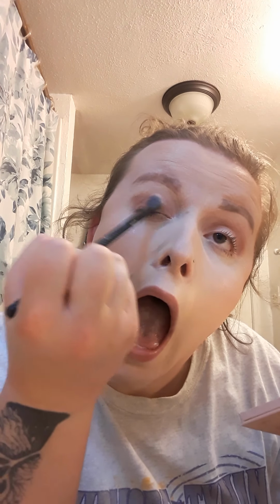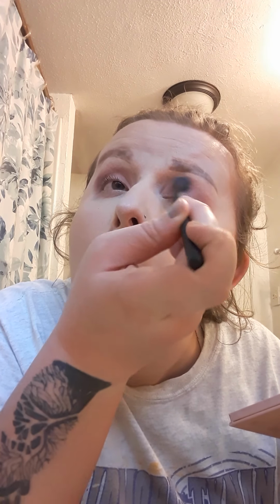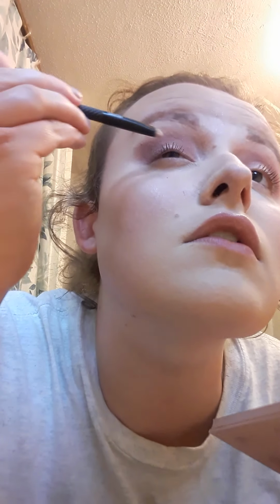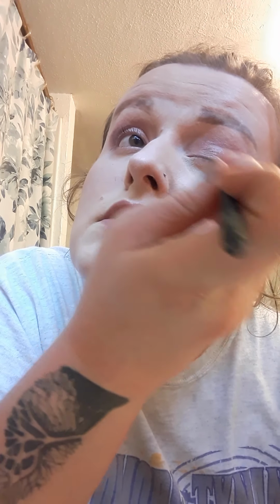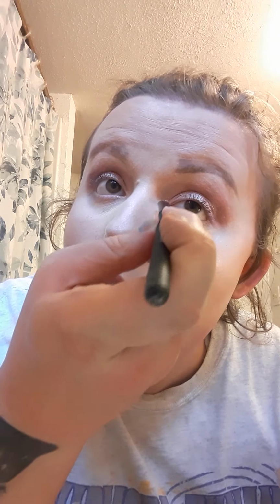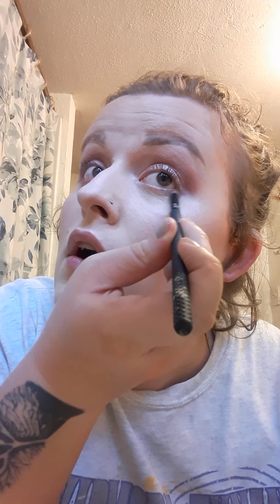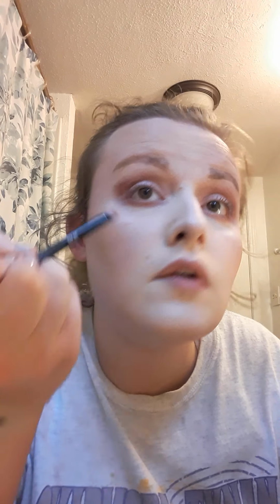New nude huda beauty pallet